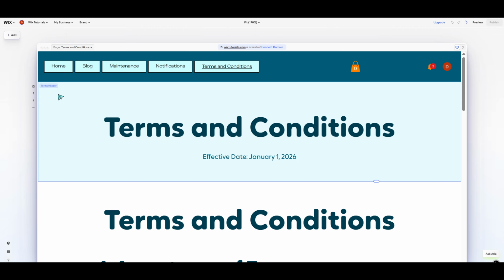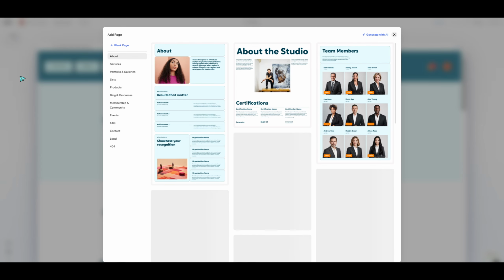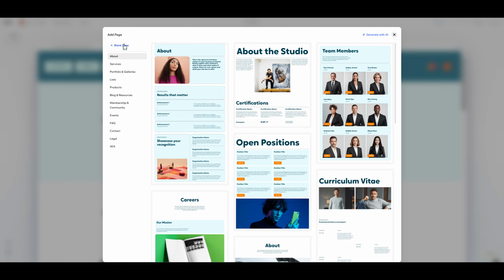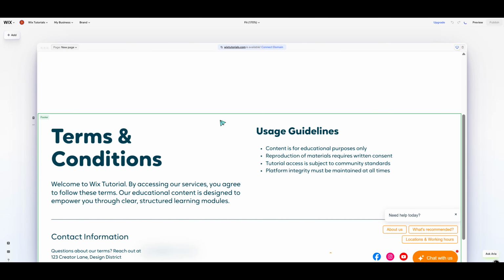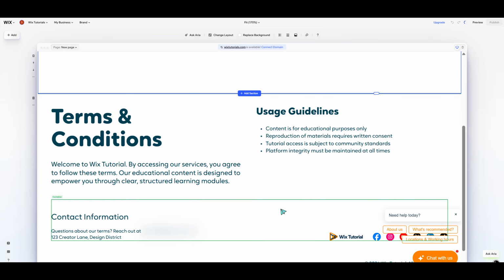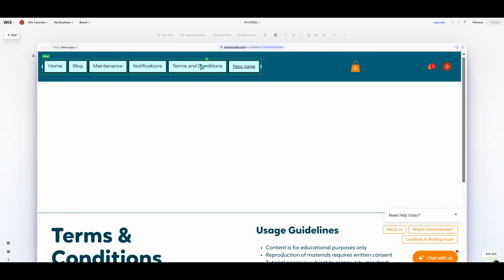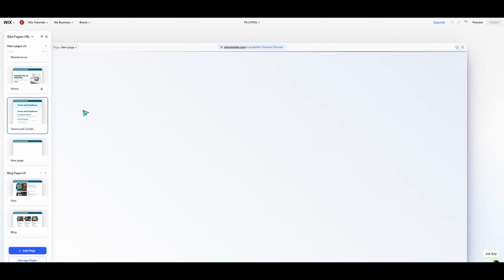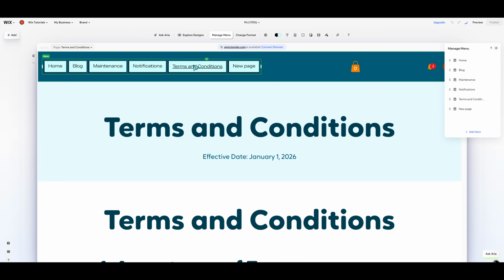How to Add Terms and Conditions on Wix (Updated 2026 Step-by-Step Guide)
Want to add Terms and Conditions to your Wix website? This updated 2026 tutorial shows you how to create a Terms and Conditions page, add your policy text, link it from your website footer, and make it easy for visitors to access. You'll also learn how to add a Terms and Conditions checkbox where appropriate, such as during checkout or when submitting a form.